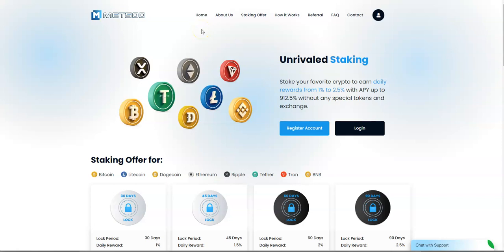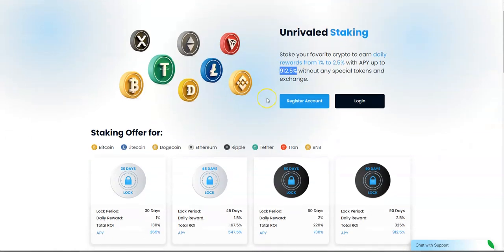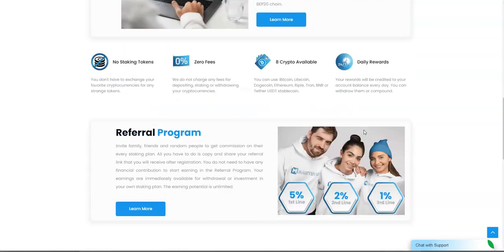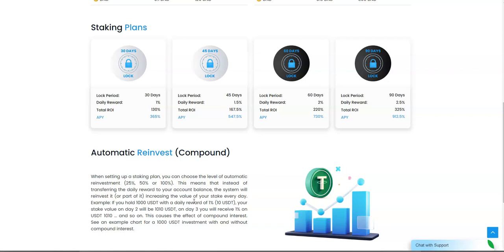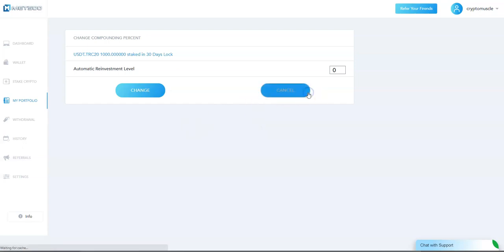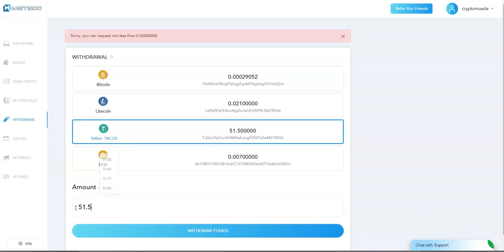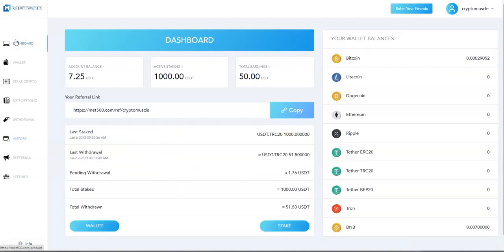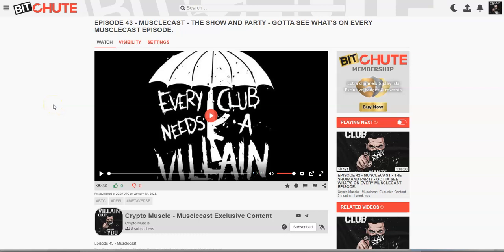MET500 - Stake your Crypto into Earning up to 2% Daily. Super Fast and Easy - Grow your Crypto!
Episode 3707

Earn Around +3% Weekly and Auto Compound Option

Matrix Platforms

Mid-level Platforms

Others